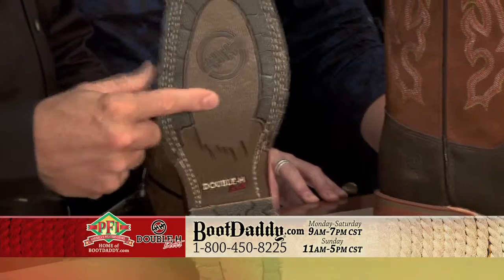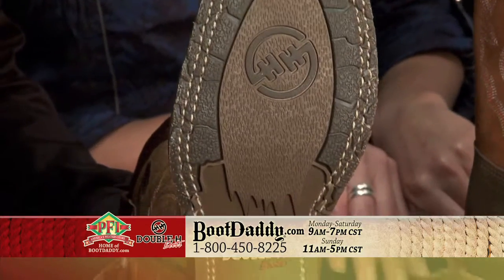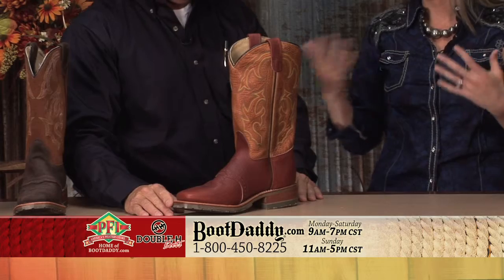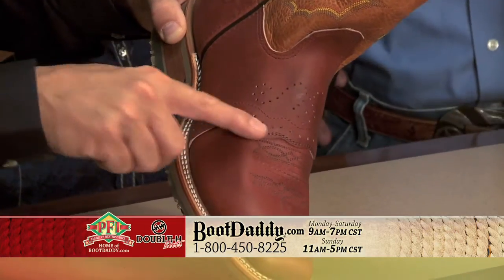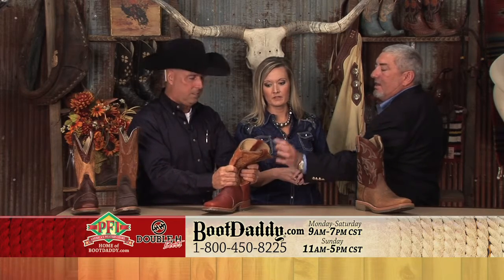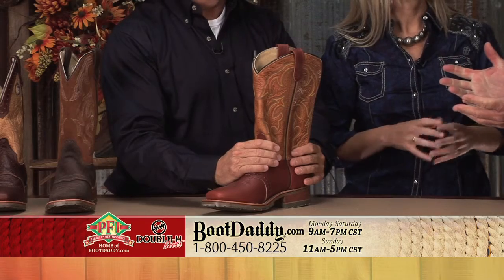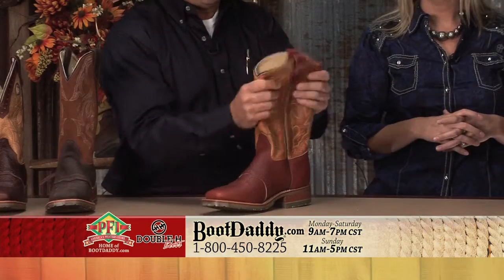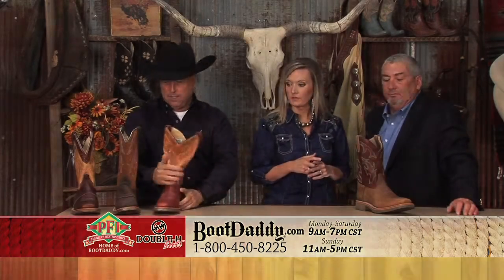Review of Double H Women's Oak Ice Square Toe Brick Cowgirl Boots DH881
Jere from Double H shares with Paul and Lindsay about these luxuriously soft Oak Ice work boots from Double H. You'll love this boot from day one with the subtle detail of the Brick colored square toe foot and the ultra soft leather upper made from high quality upholstery fabric, and thanks to the Oak Ice sole you'll be loving this boot for a long time! Pick up a pair before they're all gone